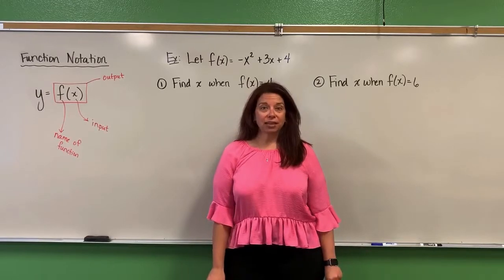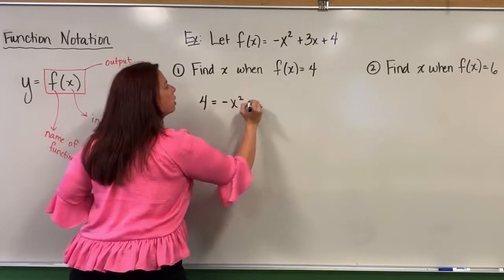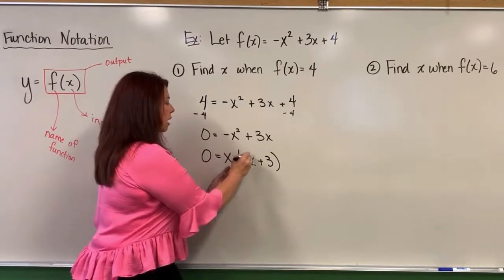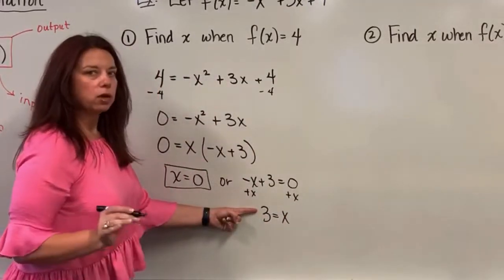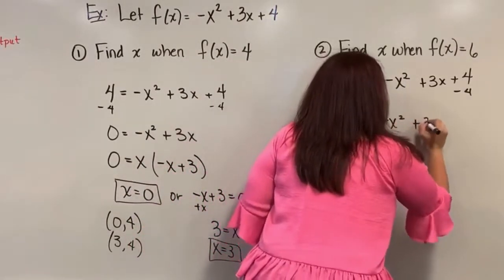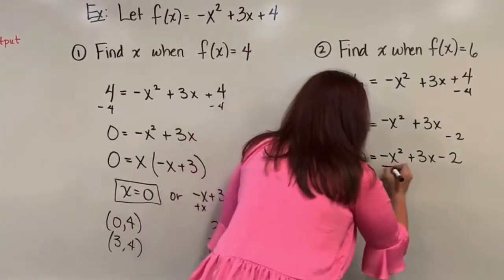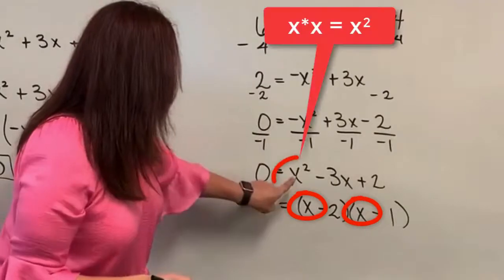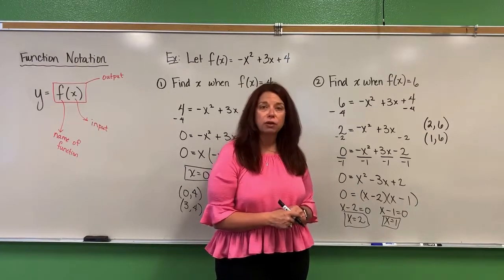Finding Input When Given Output (Dr. April Strom)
Click on this link to view the notes that accompany this video